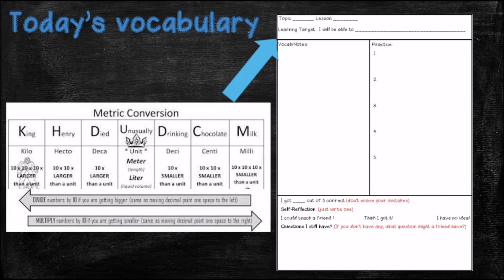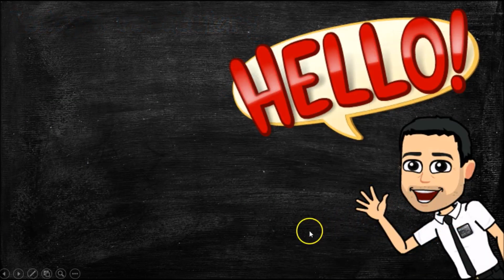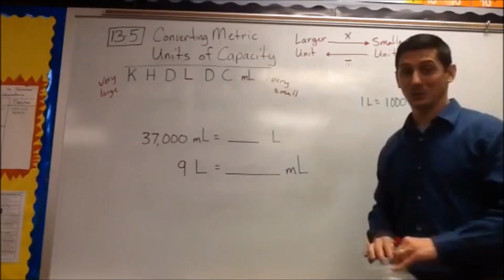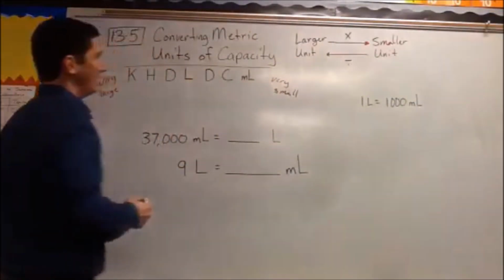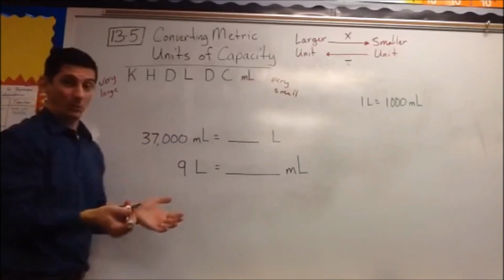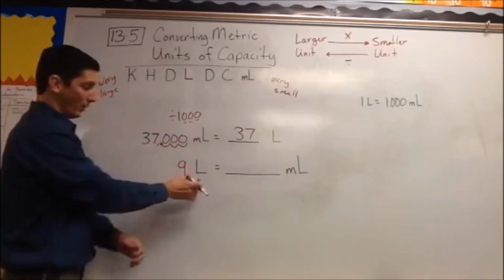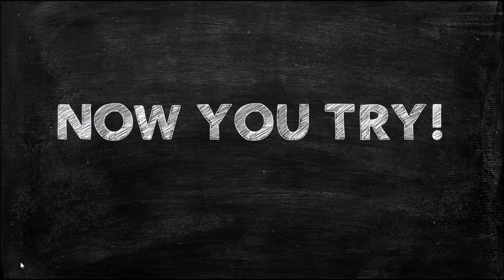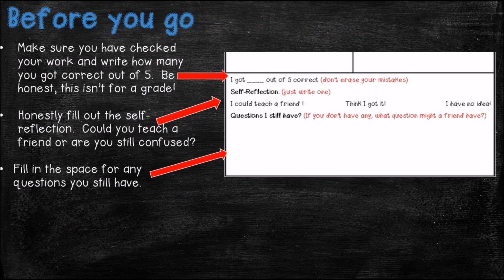Topic 13 Lesson 5